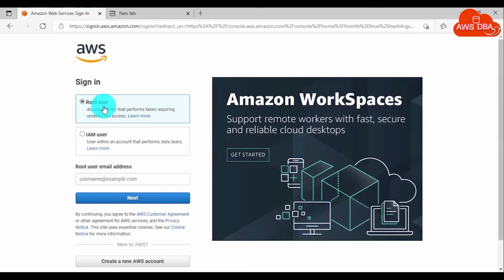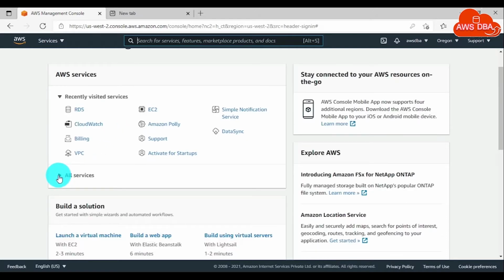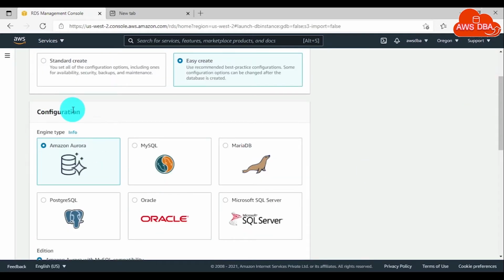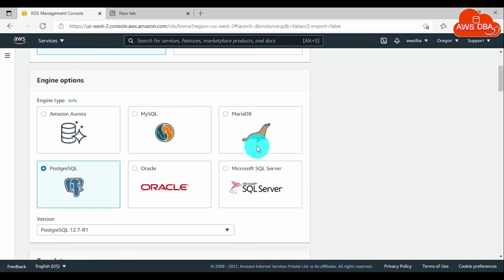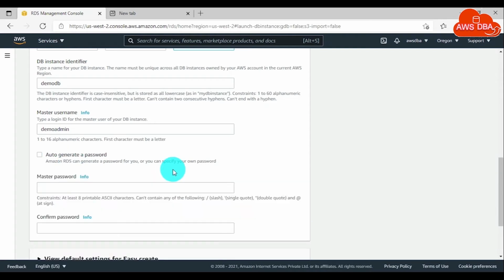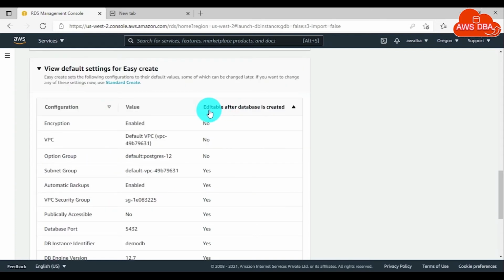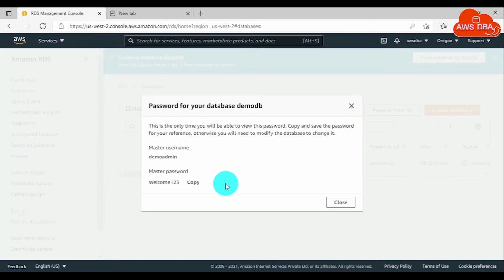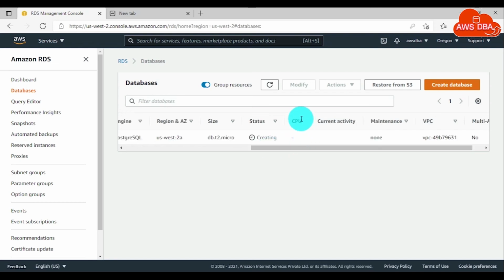01 Creating a PostgreSQL DB instance with easy create using amazon rds console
Creating a PostgreSQL DB instance with easy create using amazon rds console

postgresql tutorial,
postgresql download,
AWS
Amazon Web Services
Amazon EC2
EC2
RDS
Relational Database Services
Amazon RDS
relational database services
relational databases
databases
database management
aws certification,
aws solution architect certification,
cloud computing,
amazon web services,
aws,
snapshot,
sharing snapshot,
ebs snapshot,
lambda
python